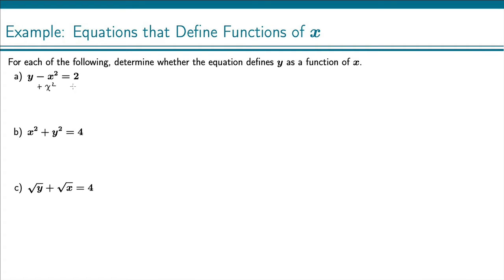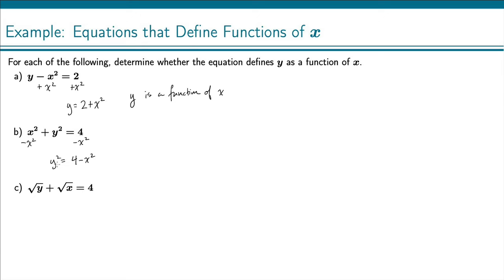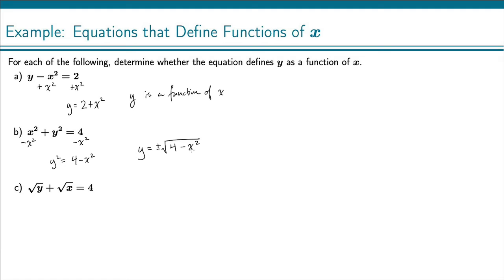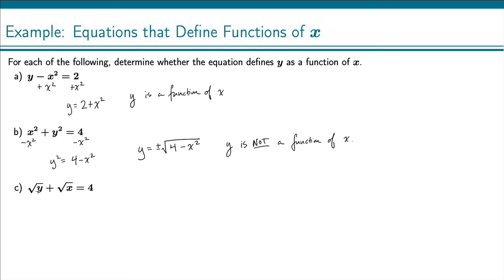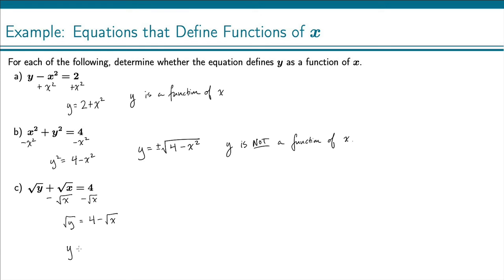Example: Equations that Define Functions of x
Determine which equations involving x and y define y as a function of x.